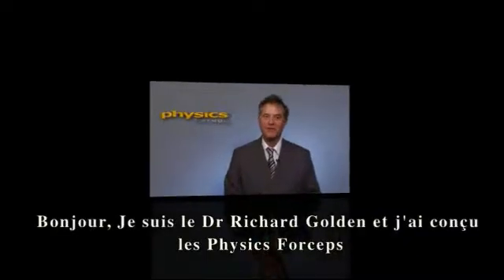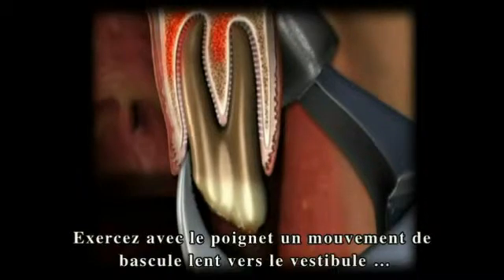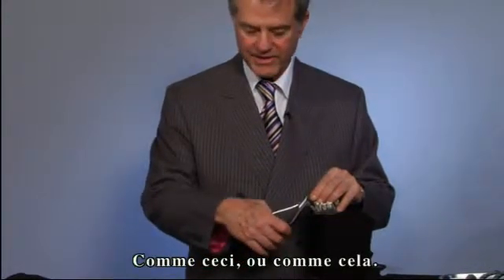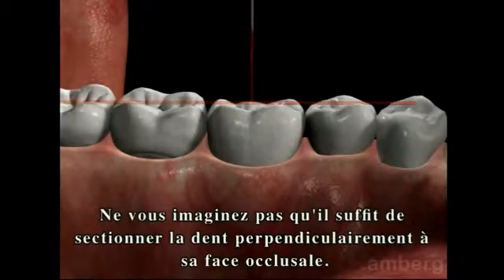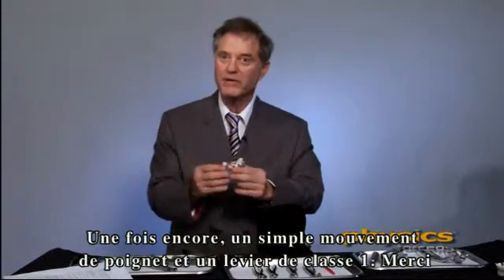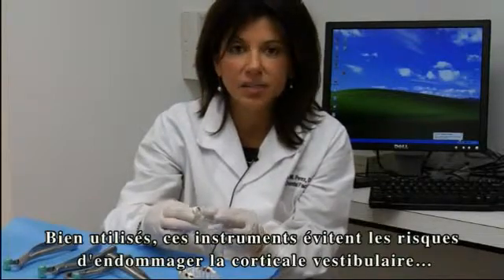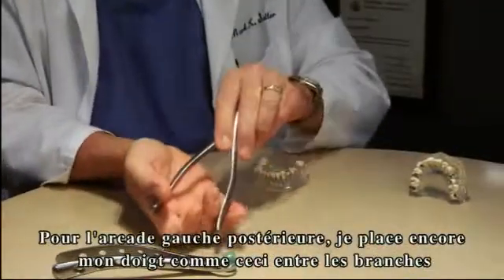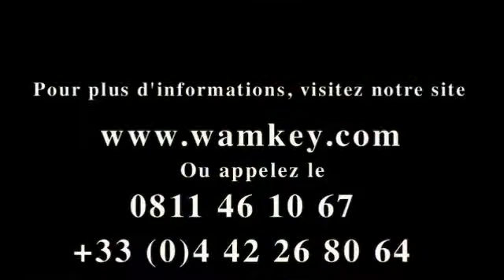Physics Forceps- Presentation GDS Coffret Standard sttFR 16-9_480p.wmv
Coffret d'Extraction Goldenmisch Standard
La nouvelle référence en matière d'exodontie.
Que la dent soit antérieure ou postérieure, du haut ou du bas, monoradiculaire ou pluriradiculaire, qu'il s'agisse d'une dent ou d'une racine, les Physic Forceps® sont surprenantes d'efficacité.